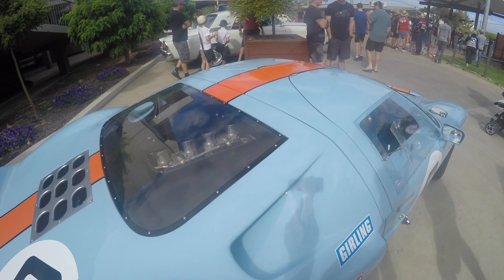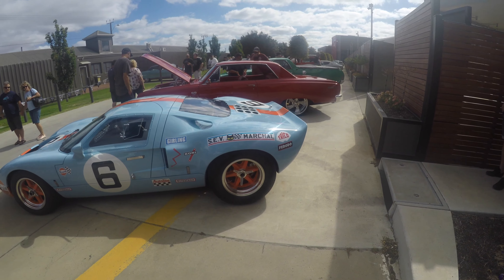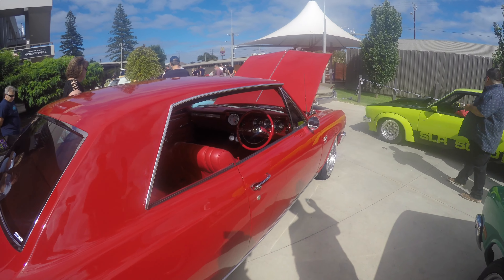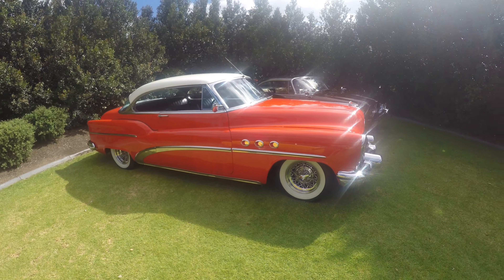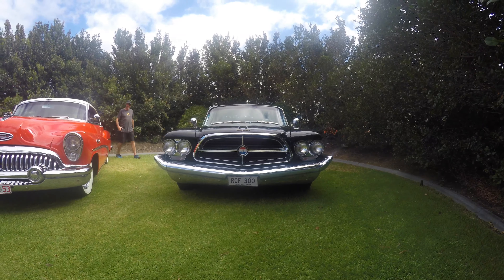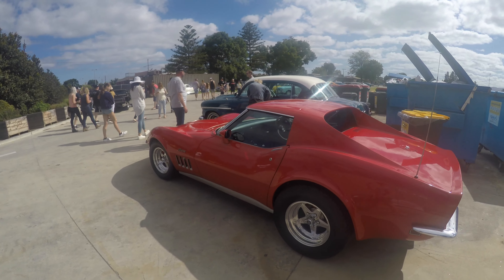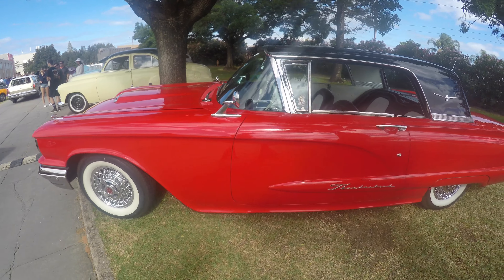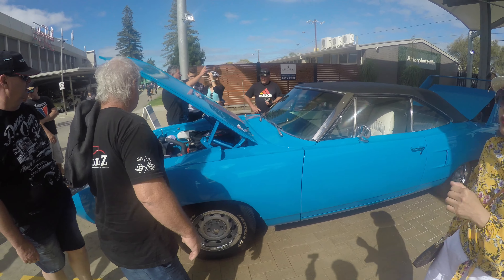COFFEE N CHROME PART 1A